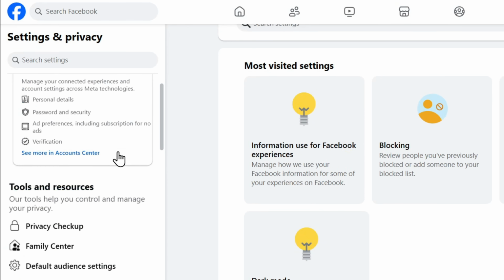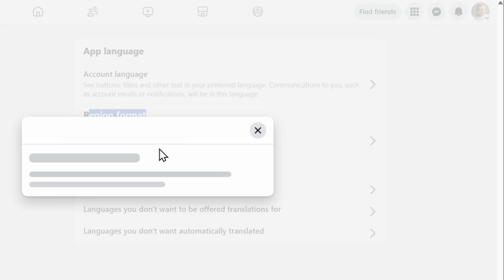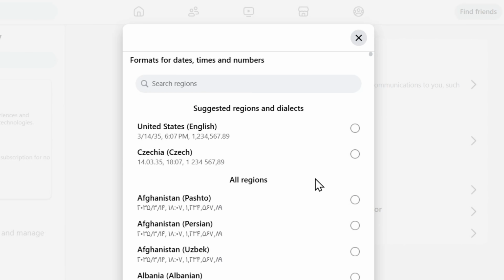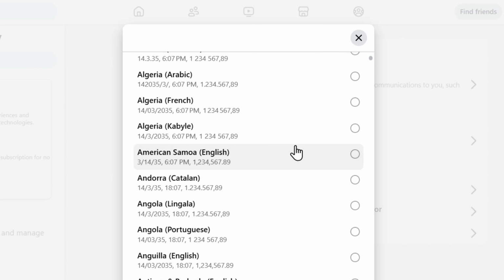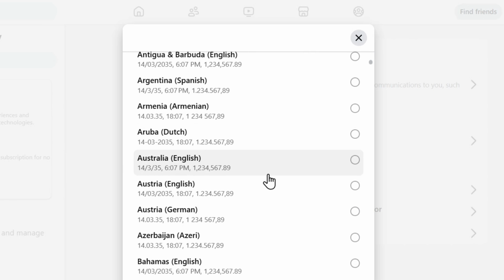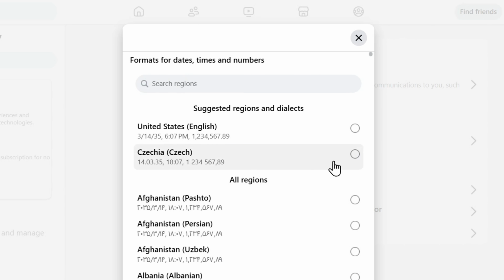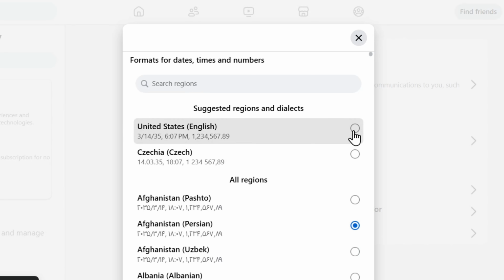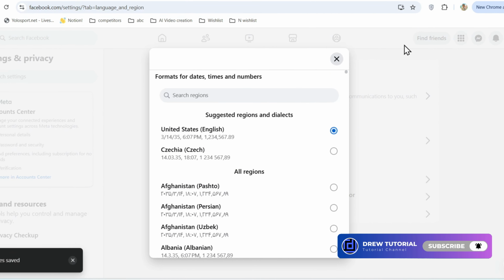How to Change Facebook Date & Time Format (Quick and Easy Guide!)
Want Facebook to display the date and time in the format you prefer? In this simple step-by-step tutorial, I’ll show you how to change Facebook date and time format so your feed, posts, events, and activity display exactly the way you like.

Whether you want a 12-hour or 24-hour clock, or you prefer a different date layout (DD/MM/YYYY or MM/DD/YYYY), this guide walks you through all the settings you need to update—quickly and easily.

👉 In this video, you’ll learn:
✔️ How to change Facebook’s date format
✔️ How to switch between 12-hour and 24-hour time
✔️ How regional settings control date and time styles
✔️ How to choose the right region for your preferred format
✔️ Why Facebook formatting may differ across devices
✔️ Extra tips for improving your account display settings